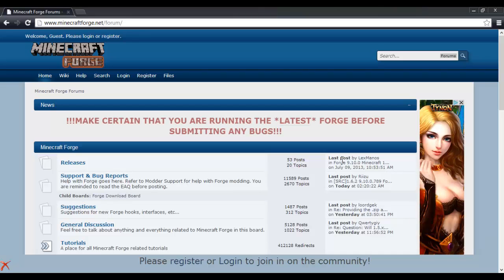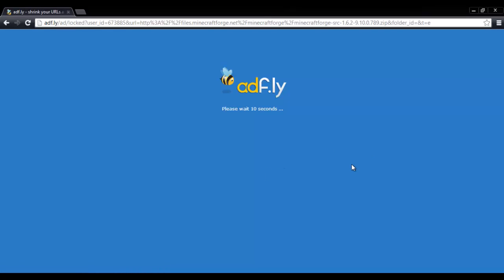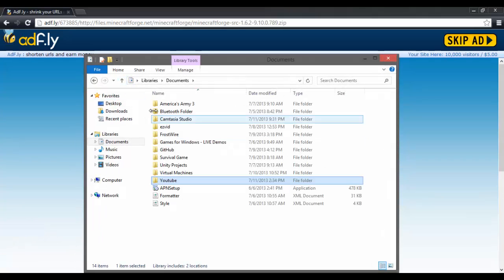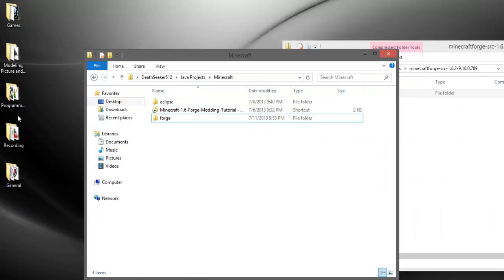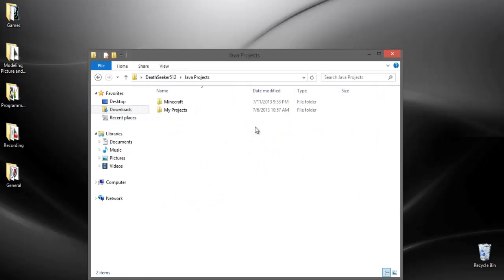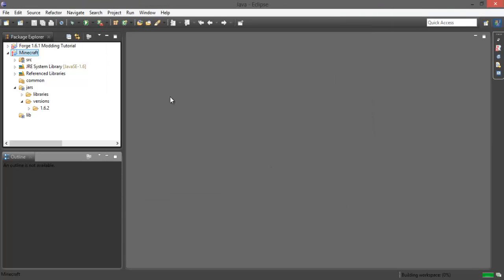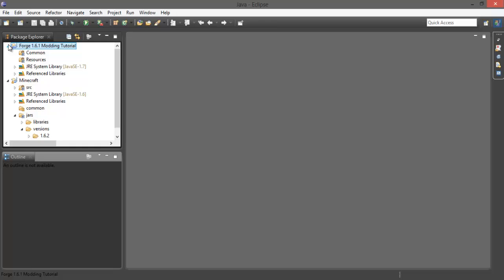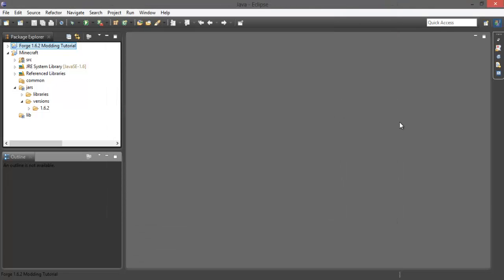Minecraft 1.6 Forge Tutorial 2 - How To Upgrade Forge/Minecraft[OLD]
In this video I go through how to update forge and minecraft versions.. Just watch you will get it. Enjoy!